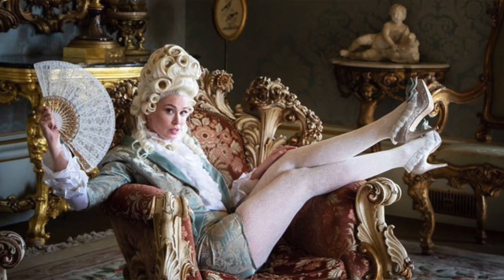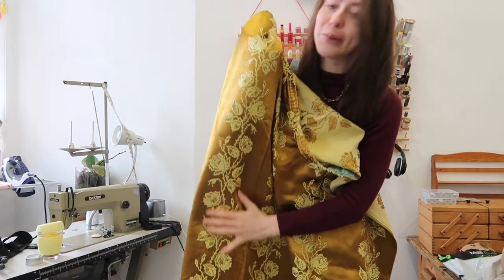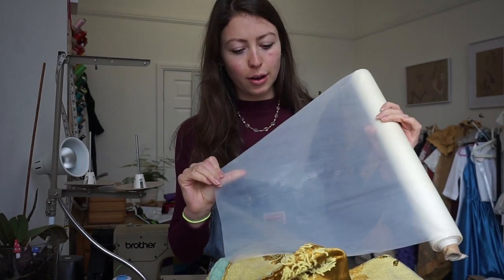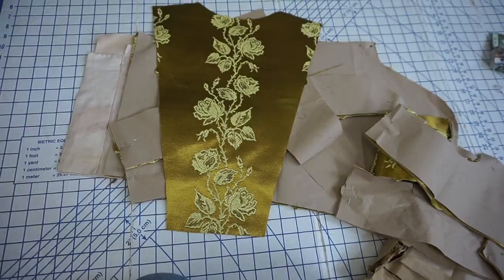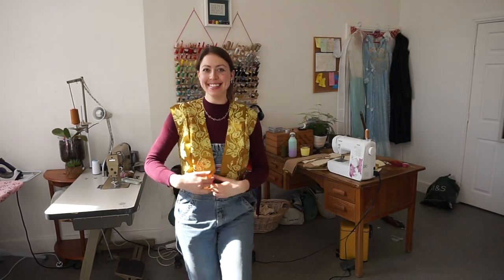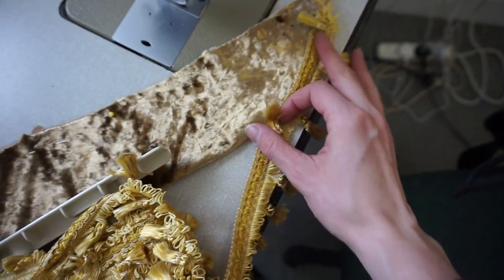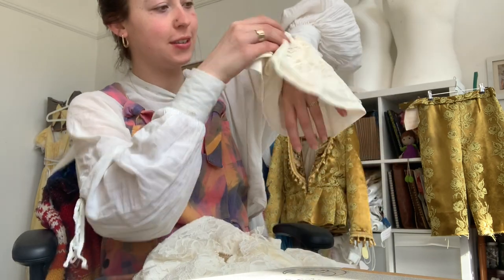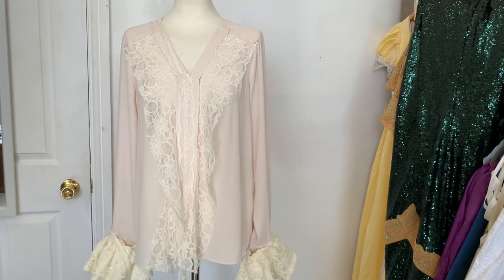Making a Rococo suit from a pair of old curtains! How I made it...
One of my favourite ever commissions! 🌞🥀✂️
Thank you to Florian for trusting me with this creation, he absolutely rocked it at Versailles!
Go check out his socials 👇
Thank you to my sister, Ellie for editing this video and for roasting me in the bloopers 🤣
To see more of my work check out my Instagram where I’m the most active: @meg.lara.atelier 👗
I’m also on TikTok: @meglaraatelier 💃🏻
Any support is hugely appreciated, thank you so so much to my existing patrons, you guys are the absolute best! 🙌
Lot's of things in the works that I'm excited to share with you! xx
Photo Credits...
Marie Antoinette shoot:
Costume by me: Meg Lara Atelier
Art Direction, concept & makeup by Danielle Milnes
Model: Rachel Morose
Photos by: @creative_images_jo & @an_emo_cosplayer
Location: Allerton Castle, Yorkshire
Pink suit:
Original sketch & design by me: Meg Lara Atelier
Show: York Fashion Week
Photo by Olivia Bradbury
Model: Karolina Bobrik
Makeup: Lina Hallberg
Hair: Amy Trueman
Versailles:
Models: Florian Hencher (wig of his own creation)
Aria Äslinn (costume of her own creation!)
Event: Vertsailles Fetes Galantes
Hosted by: Château de Versailles Spectacles
at the Palace of Versailles, France